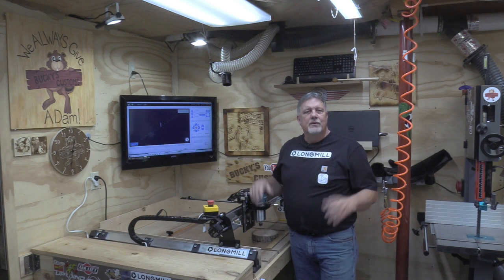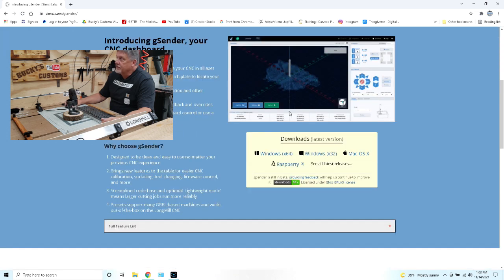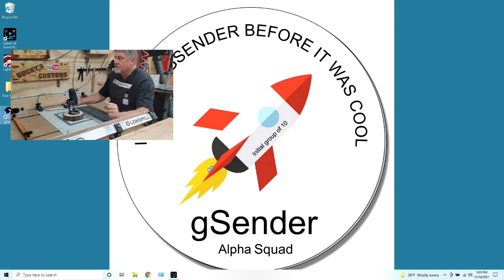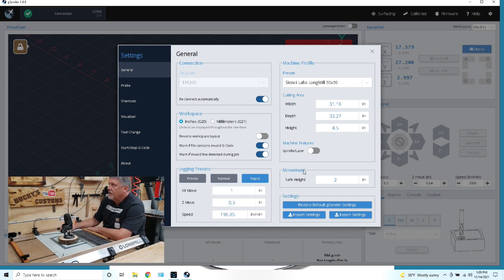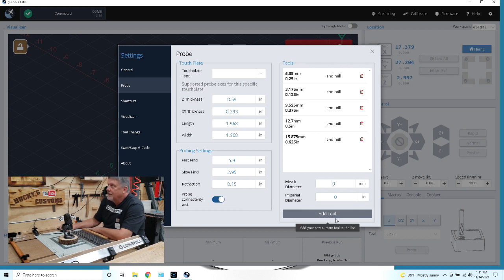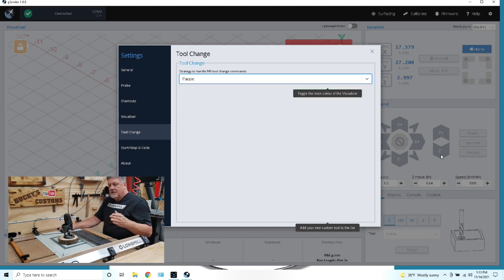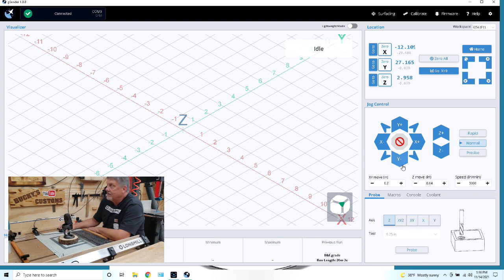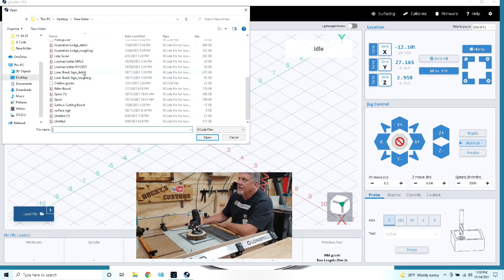Starting with the Basics of gSender!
The Basics of gSender Interface Software using LongMill BenchtopCNC from Siencilabs

Thank you for taking the time to watch my video! Your support for my channel is greatly appreciated!
The Subject of this video is the Interface Software created by SienciLabs, gSender!
gSender is another great addition to my arsenal! The more I use it the more I love it! Cam software has never been the most “user Friendly” software! (for me anyway) I found it confusing at first because owning a BenchtopCNC was a new thing for me. But, After I got a few projects under my belt I began to grasp the whole idea and this made the whole process much more rewarding!
This video is an explanation of How to get started with gSender Interface Software!
Imagine having made a sizeable purchase on a new shop tool in order to make your shop time more valuable and creative just to be frustrated with HOW TO get what you have created to the Longmill! I was there! Over a year and a half ago I got my longmill and struggled with the basics of how to make it carve. I new very little about CNC’s but I knew just enough to make me dangerous! Lol I started with UGS as a interface software and found it very difficult to navigate! When Siencilabs introduced me to gSender I was thrilled! Finally, a interface software that was easy to use and had features even a beginner like me could appreciate!
I was fortunate to be one of the original 10 users of the software!! And, to this day I am so grateful for the opportunity to be a small part of the success of such an innovative product! One that I am sure will change the way the world views CNC Motion for years
This week’s Video was inspired by a viewer. I hope you enjoy! to come!
My Goal is that you never prejudge any challenge! Go for it! And, when you create something beautiful be sure to share it with the world! And, Me!
For those of you who haven’t entered to win this amazing prize package here is a link to the video Watch and be sure to enter! Thank you!
has been a life changer for me! And getting to know the people who are responsible for its creation has been an added pleasure. Working with a team of individuals that take so much pride in what they do is a blessing and their help and guidance is second to none!               Thank you again for allowing me to be a small part of your journey!
This is an in-Depth tutorial with step by step instruction on How to use gSender Cam Software for your Longmill from SienciLabs. (And Others)
If you can think of it, you just might be able to make it! And, “What if” you could make it on your own With the LongMill from SienciLabs?
Check out the Sienci Labs Store for all your accessories as well as Bits for your LongMillCNC Here
You can download a TouchBlock Holder 3d Printer file or Purchase from the creator

Sorry, there are no project files for this video!

Thank you Sarah for my LongMill T-Shirt! I Love it!